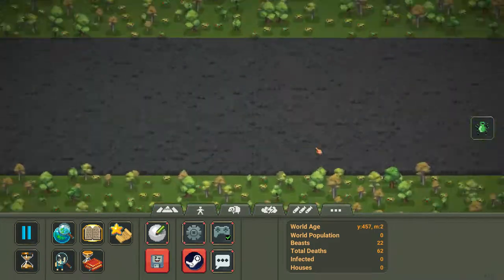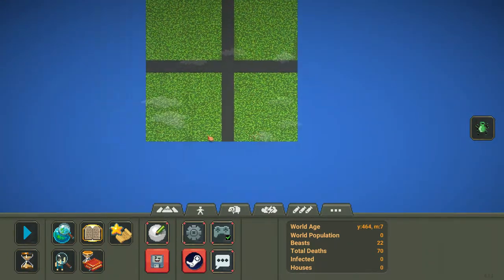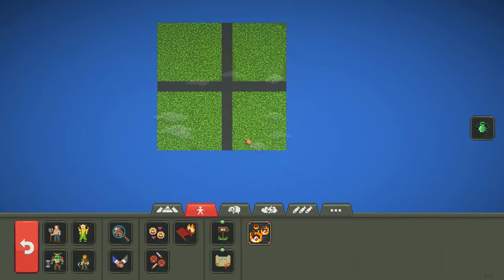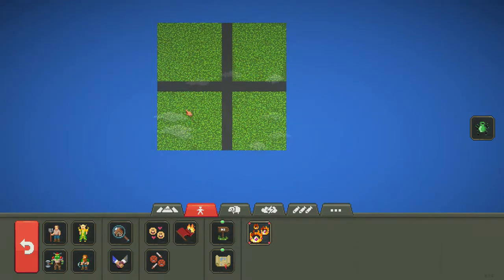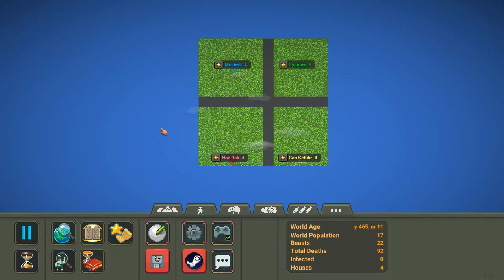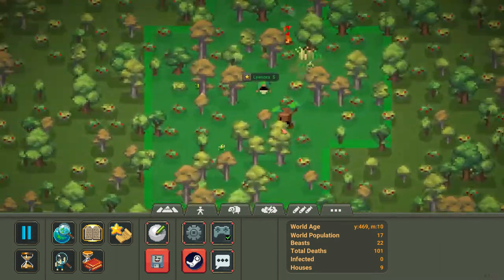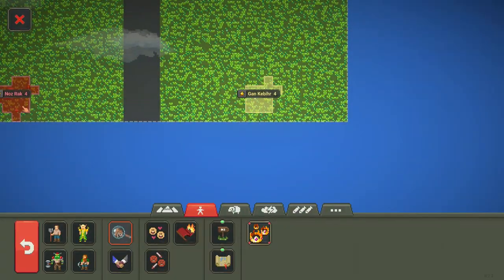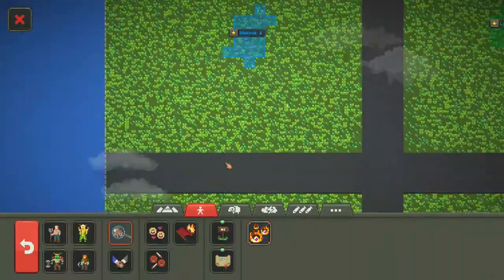World box: 4 races 4 boxes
Four races will try to Take over each other and they both get a quarter of the map so enjoy!